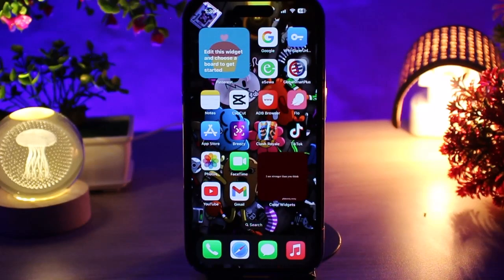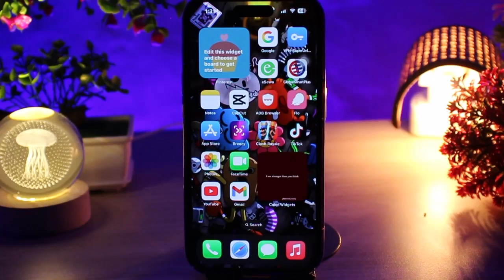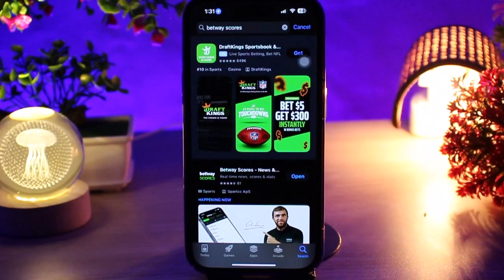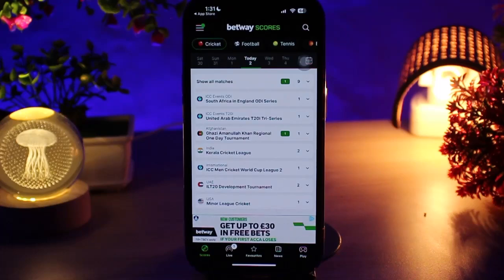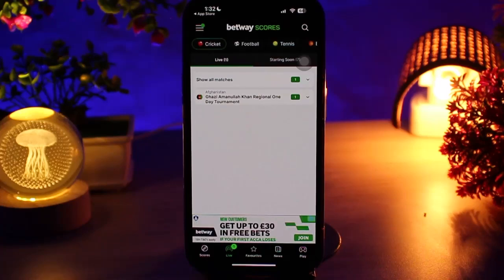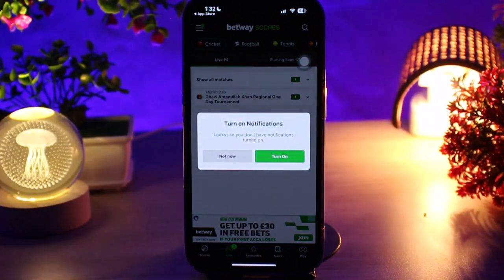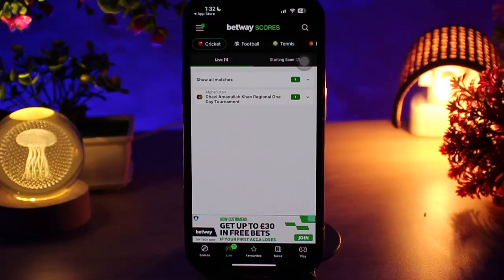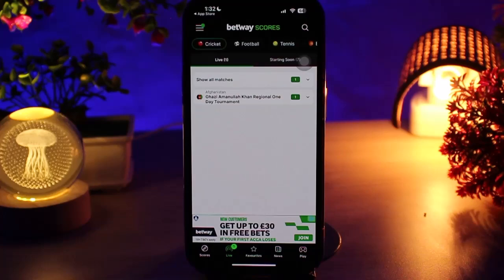WHAT IS THE BETWAY SCORES APP + HOW TO USE IT - QUICK BEGINNER'S VIDEO - 2025